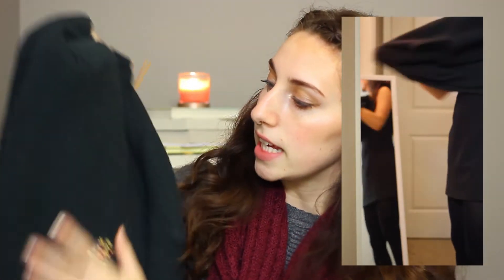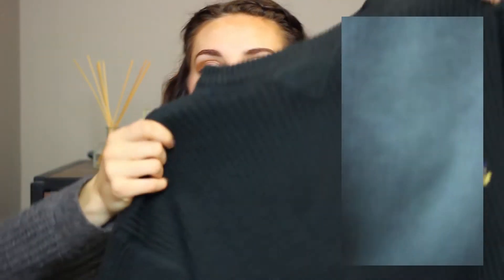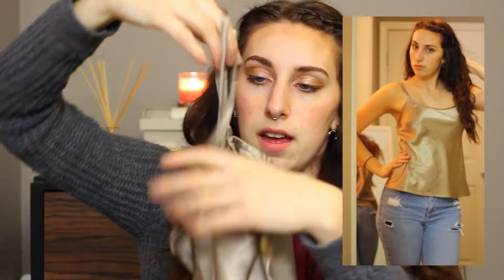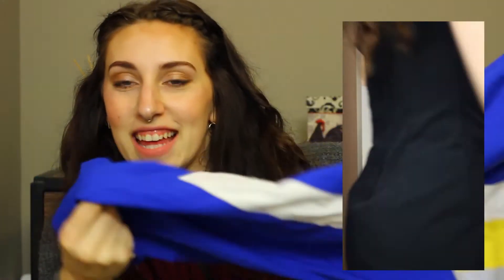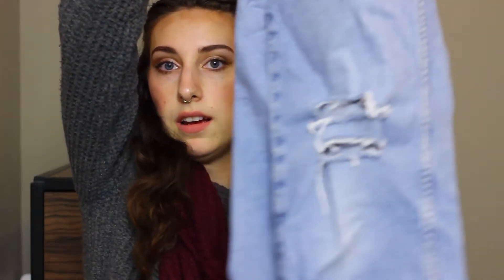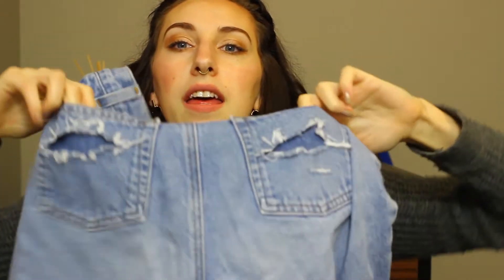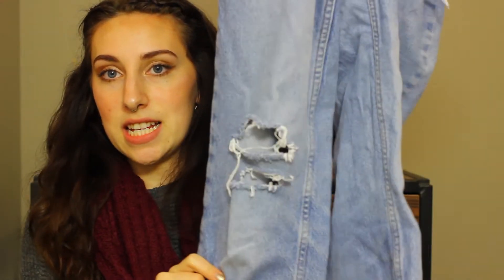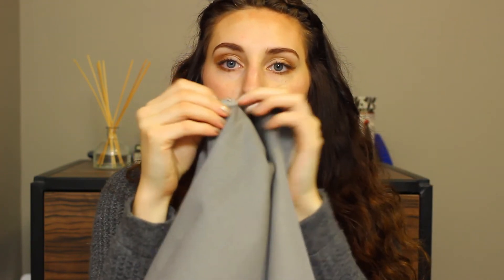Goodwill Try-On Haul 2016 | Thrift Haul | Beautyshell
This is my 2016 try-on haul from clothes I got from Goodwill.

Hi!! I am Michelle, a passionate young woman who wants nothing more than to help people with their healthy journey.